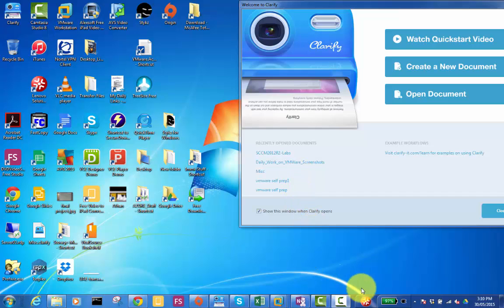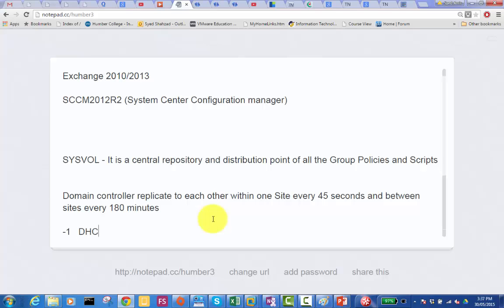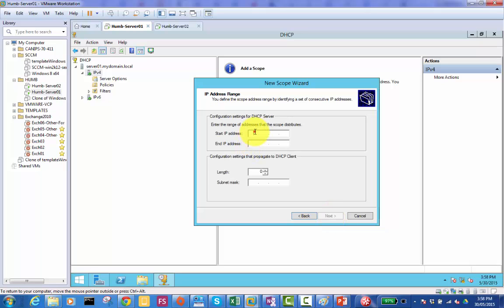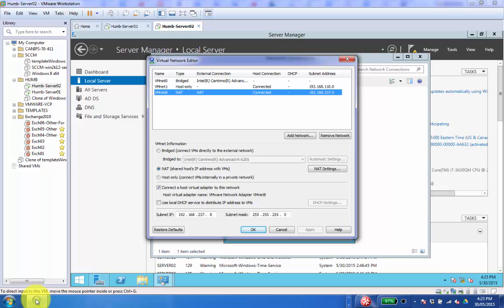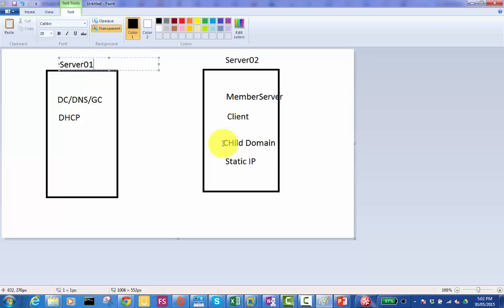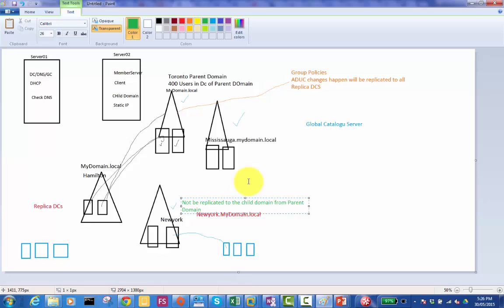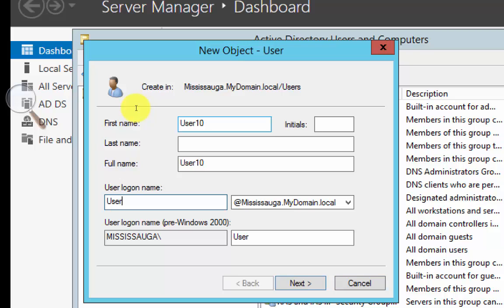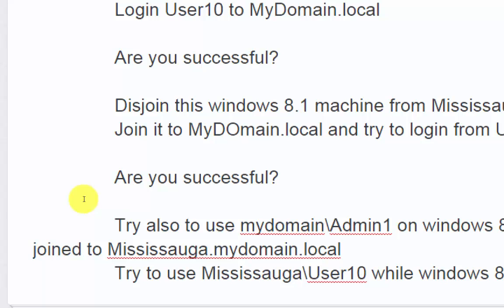How to Configure Child Domain in Windows 2012 R2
MCSA Track by Syed Amir Shahzad